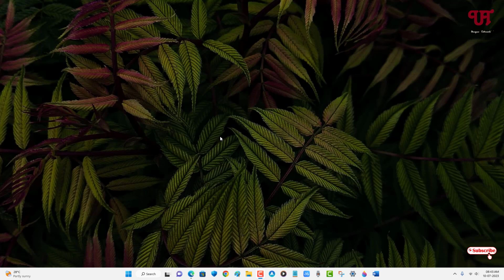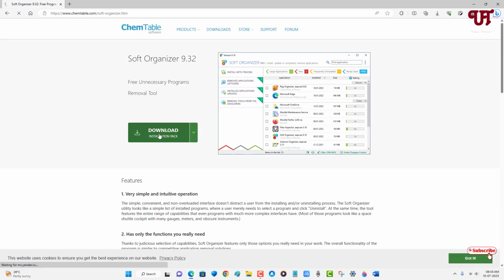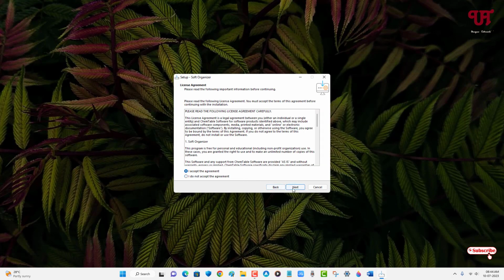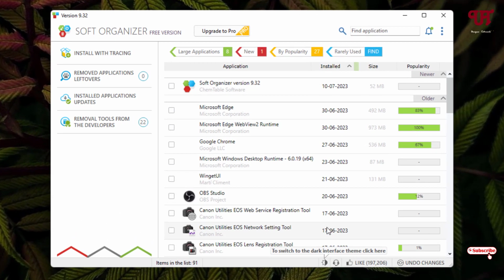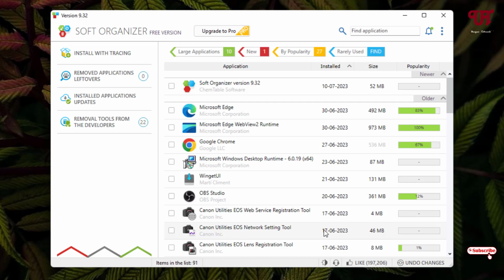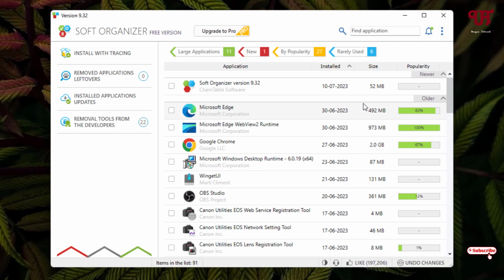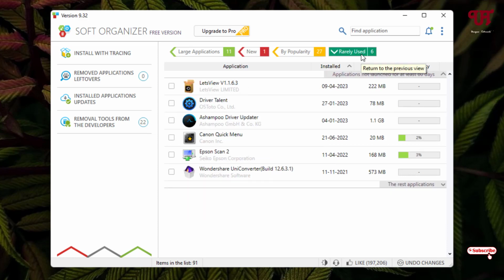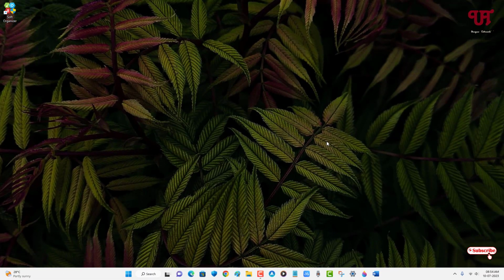How to find out the Total no of unused/rarely used apps/softwares present in your windows computer ?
This video tutorial is all about How to find out the Total no of unused/rarely used apps/softwares present in your windows computer.